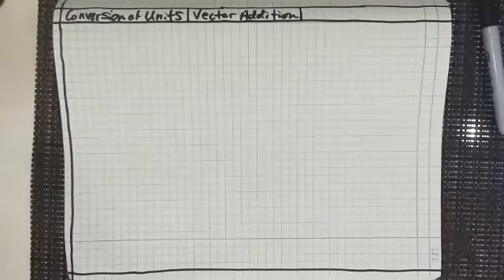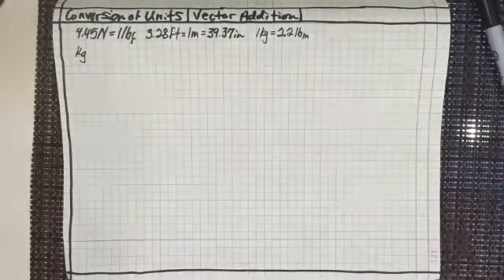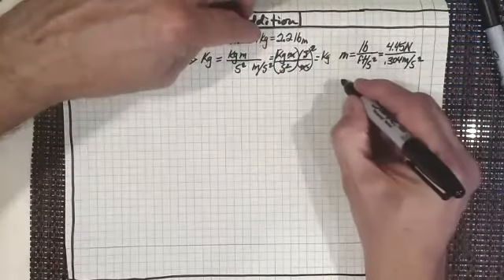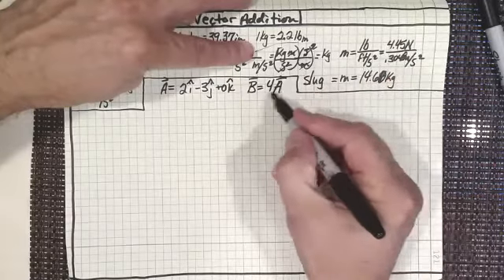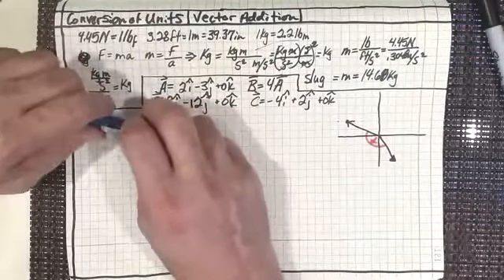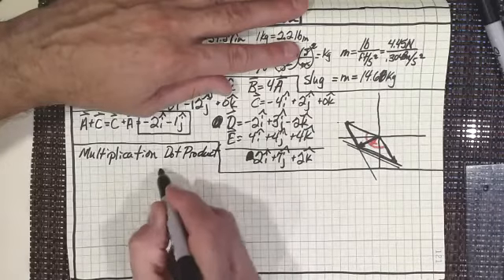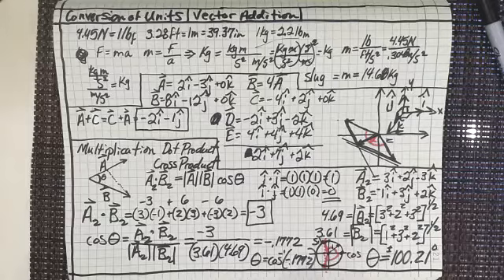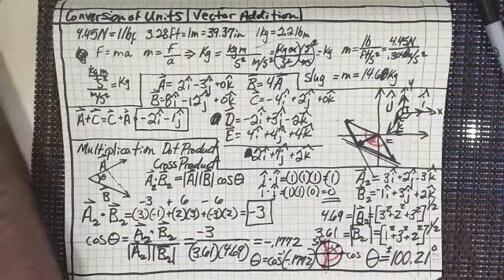Engineering Mechanics Lecture 5 Vector Addition Dot Product